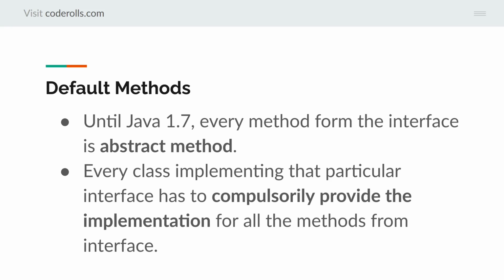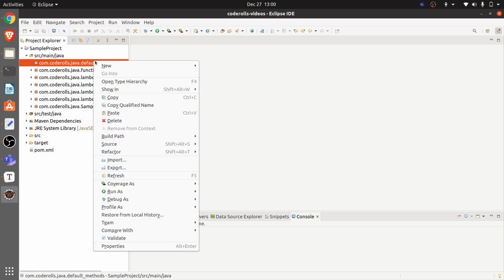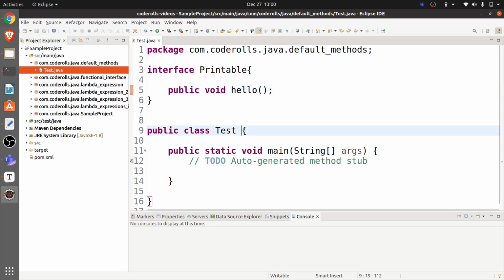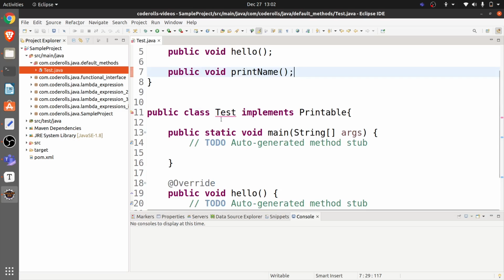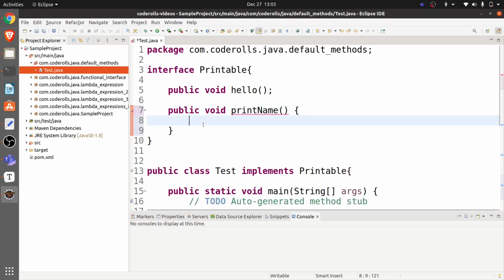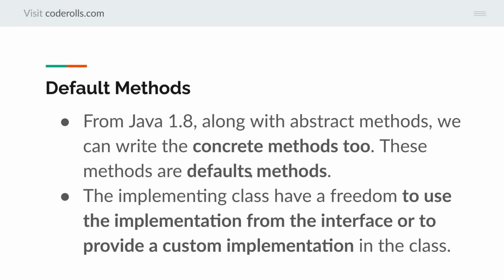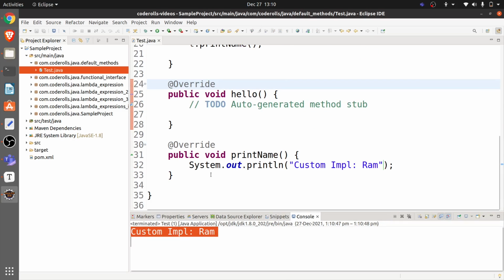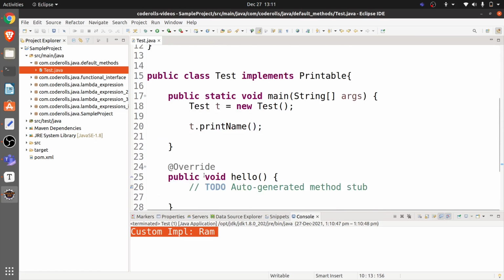07 Default Methods In Java 8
In this video, we will see what are the default methods in Java 8 and how we can declare it in the interfaces.

Till Java 1.7 every method from the interface is public abstract method. It means, we can only declare methods in interface, we can not provide their definition in the interface.

From Java 1.8, we can write the concrete methods in the Interface and these methods are called the defaults methods.

Watch the video to understand, what are the defaults methods and how we can declare them in the interfaces in java 8.

00:00 Recap
00:24 Problems in the interface till Java 1.7 version
03:40 Default Methods in Java 8